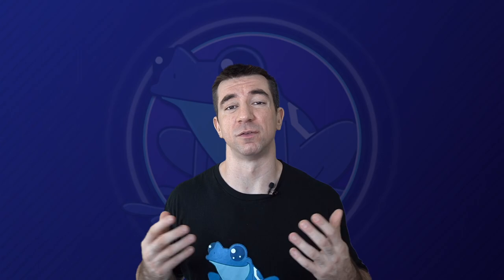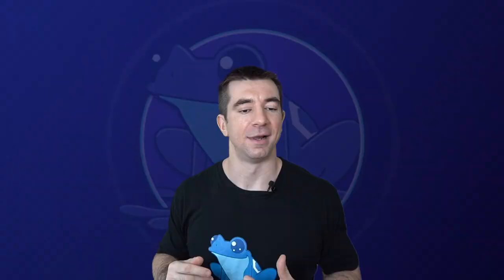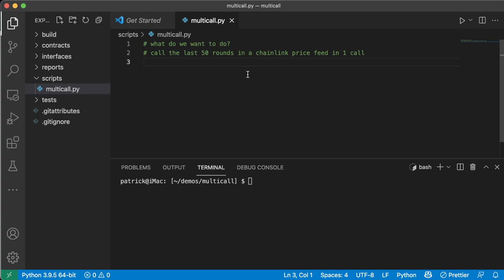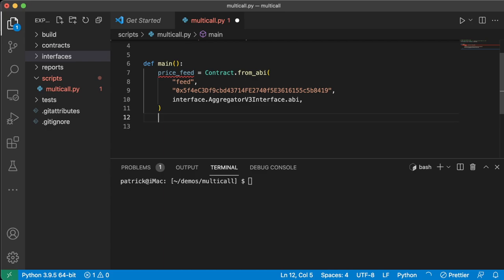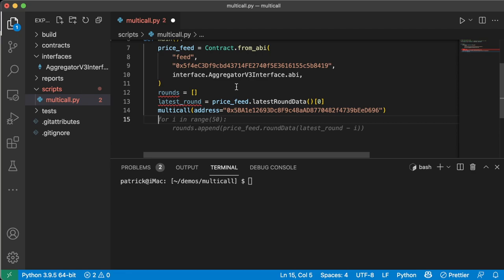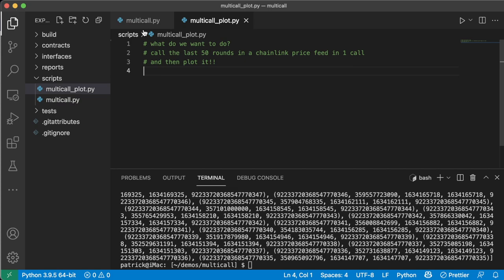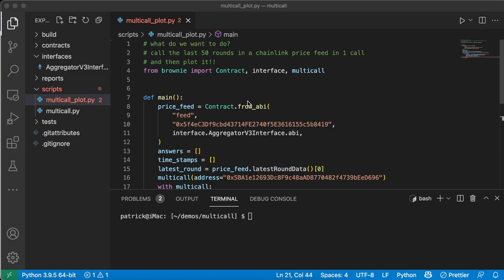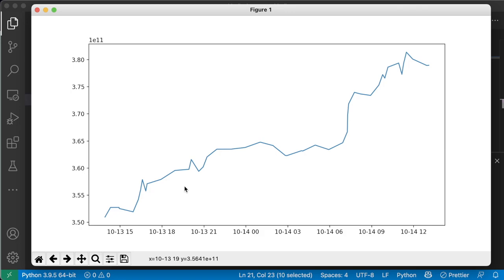What is Multicall | Make more FREE API Calls to Alchemy, Infura, and other Nodes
We go through the how to make a ton of API calls to our blockchain node with 1 single API call to a multicall contract. We learn how we can keep our API calls low, and be more efficient overall.